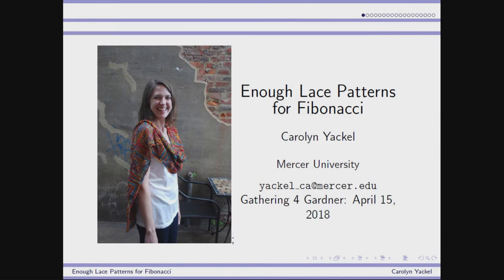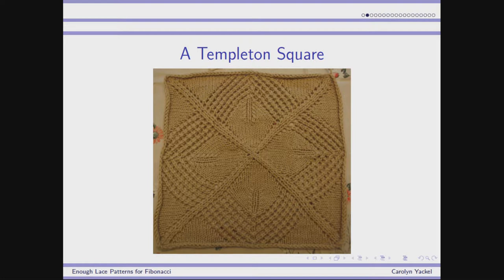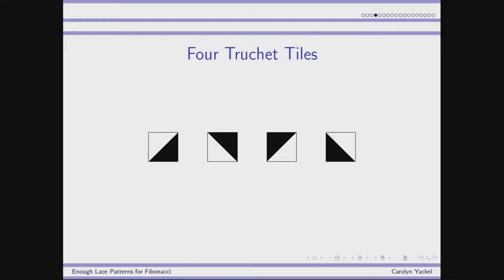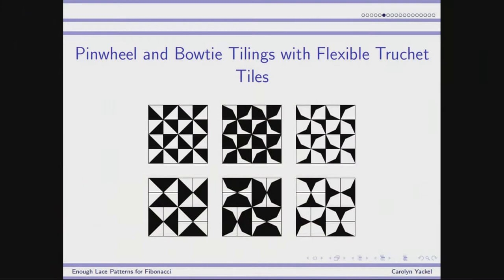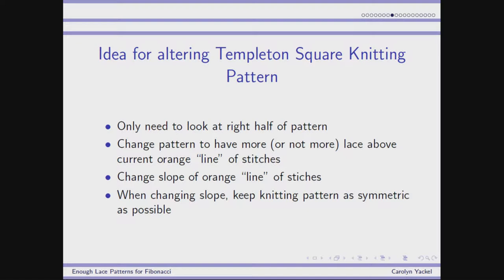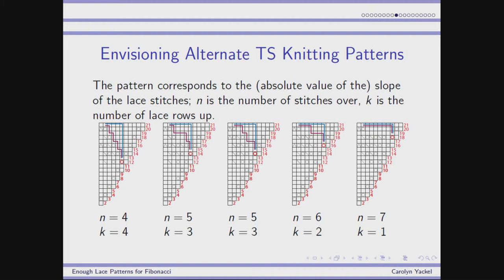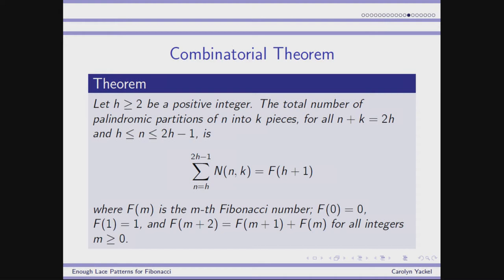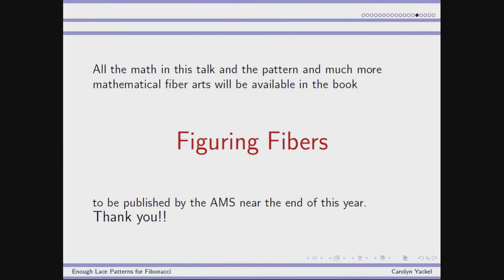Carolyn Yackel - Enough Lace Patterns for Fibonacci - G4G13 Apr 2018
A combinatorial theorem on counting certain palindronic partitions with implications for some lace knitting patterns.